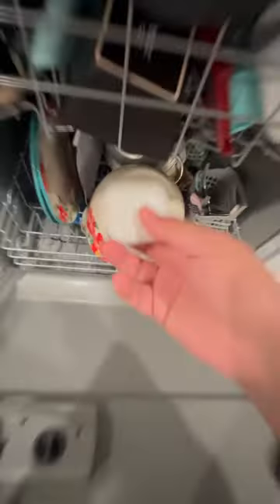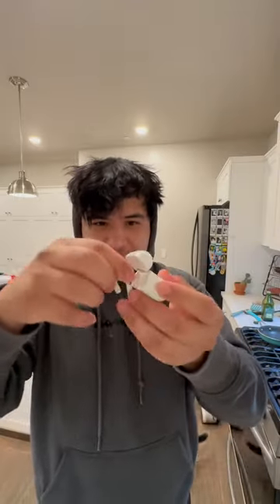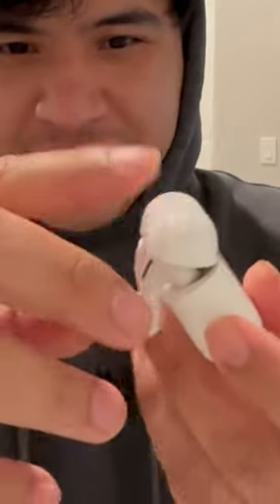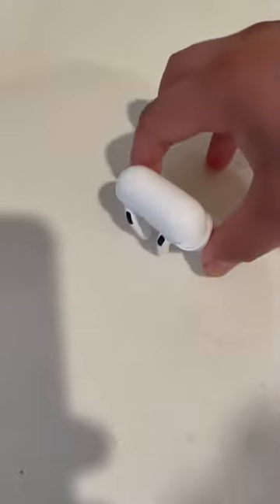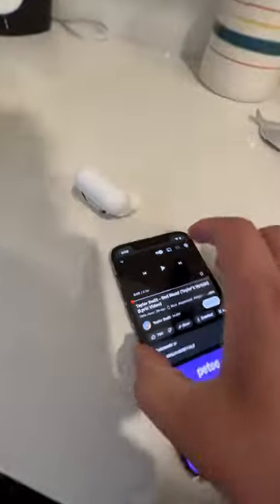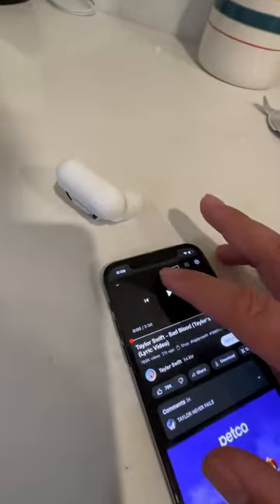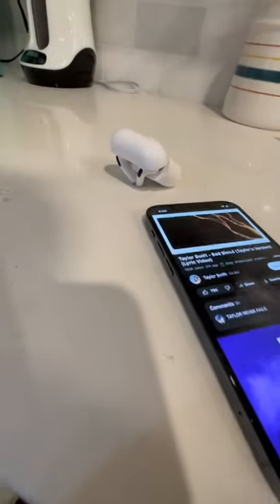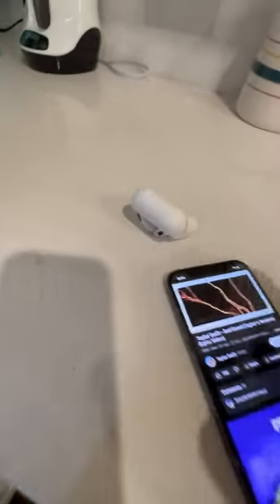Turning My AirPods Into a Speaker!